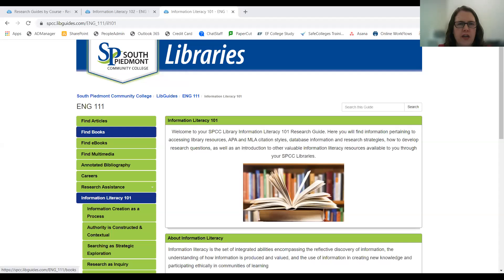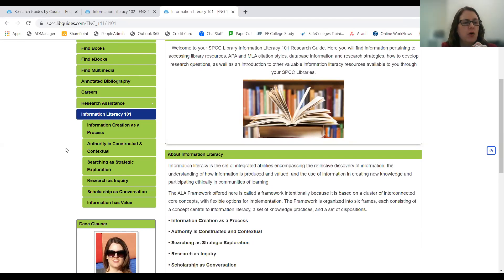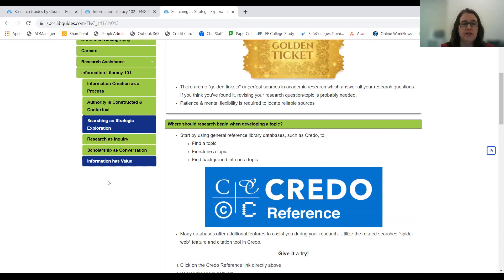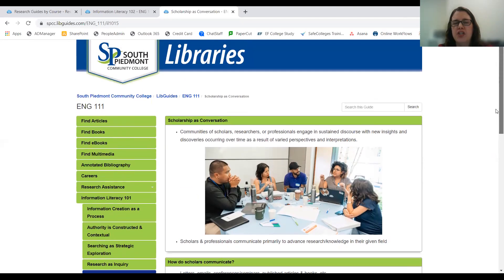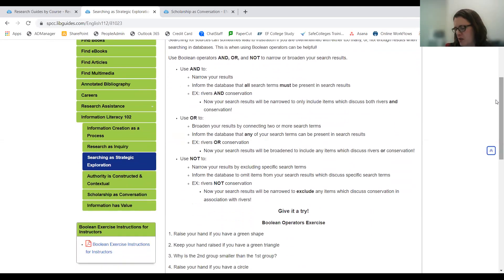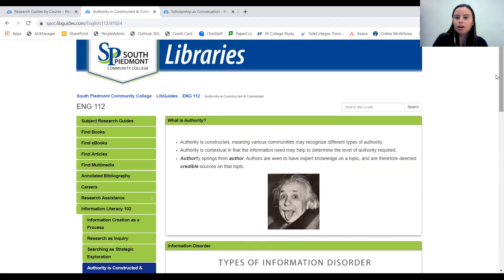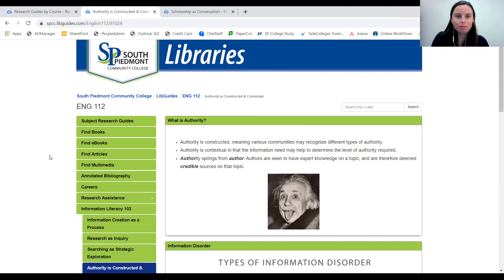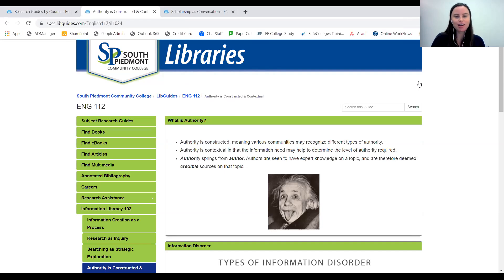Restructuring Information Literacy to Scaffold Content and Improve Student Learning and Application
Presented at the 2022 Annual Conference by Dana Glauner from South Piedmont Community College.

Instead of presenting the same basic workshop for ENG 111 and ENG 112 students, the librarians at South Piedmont Community College piloted a new method of scaffolding content to cater specifically to ENG 111 and ENG 112 classes. The information covered starts in Information Literacy 101 as basic concepts (presented in ENG 111), which build in Information Literacy 102 (presented in ENG 112).
This session will explain how we scaffolded Info. Lit. 101 and 102 workshops and demonstrate how we use LibGuides to present the information so it is always available to students and faculty, and a consistent message, no matter which librarian presents.